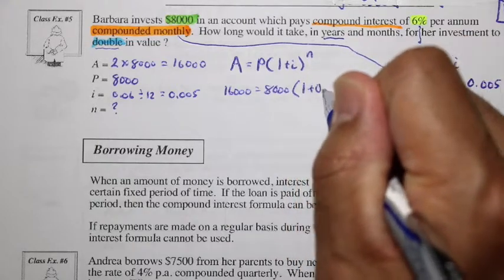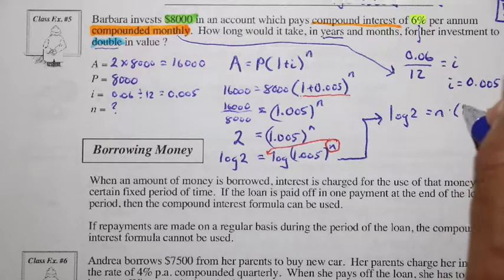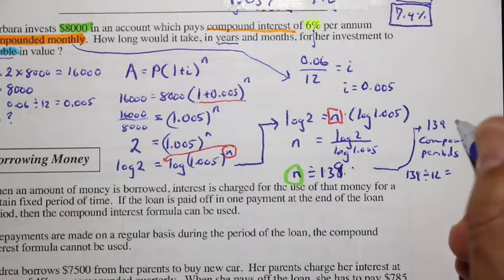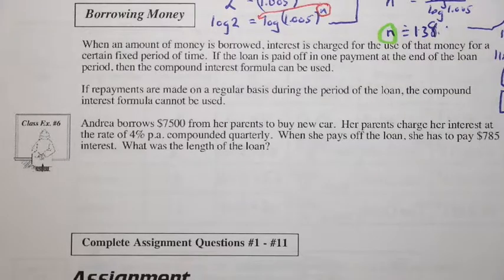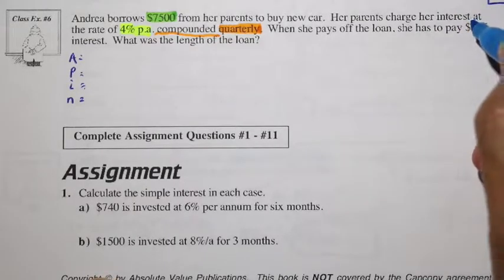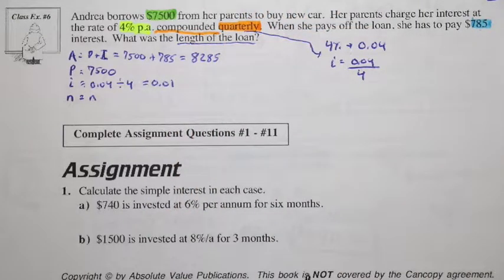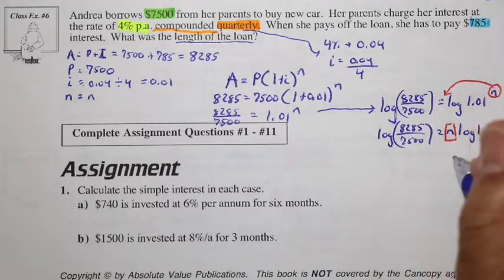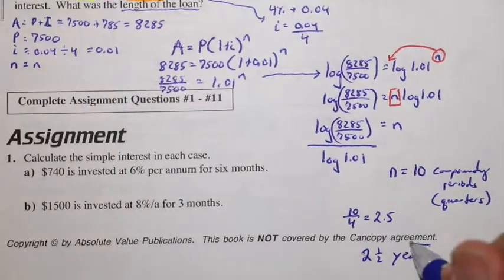Math 30-1 Applications of Logs Lesson 2 video 3 of 3 Compound Interest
This is an application of logs lesson for Math 30-1 on compound interest